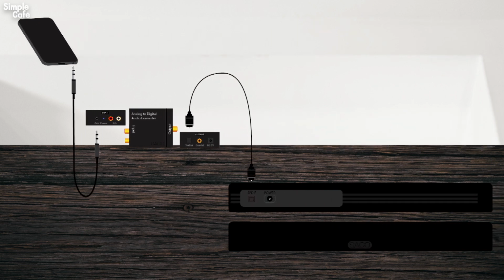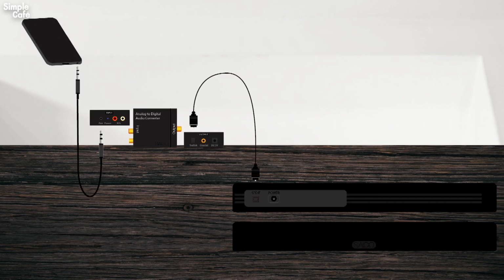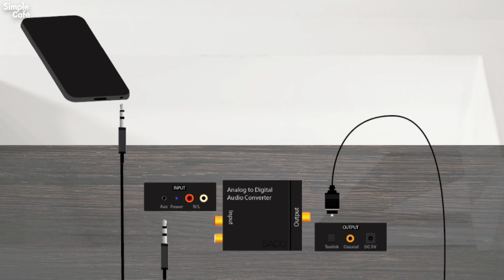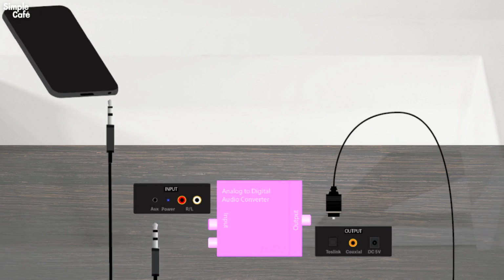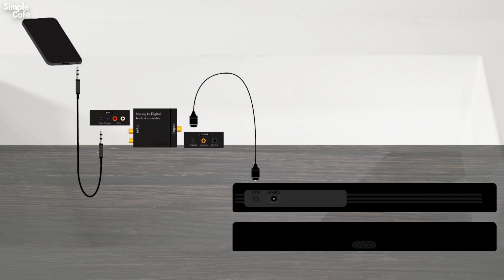How to Connect Phone to Soundbar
I show you how to connect your aux cell smart phone to your optical-only speaker such as a soundbar through digital audio.

Amazon Product Links:
1. Converter
2. Aux Cable
3. Optical Cable
4. Aux to RCA Cable